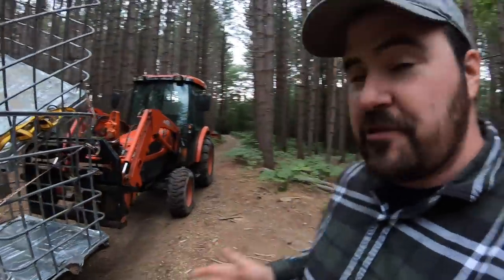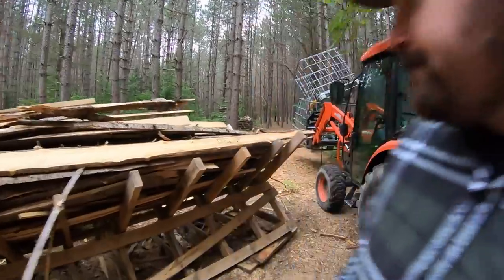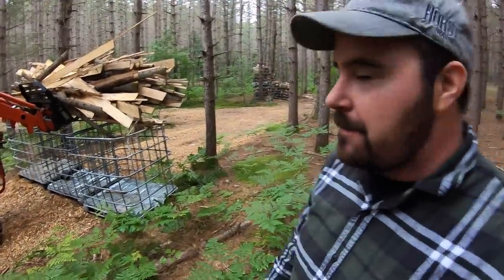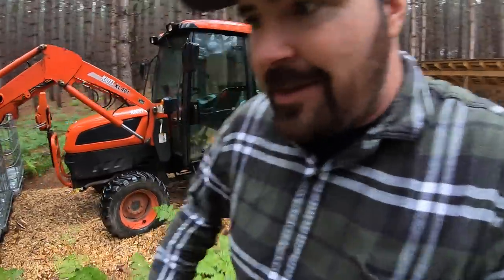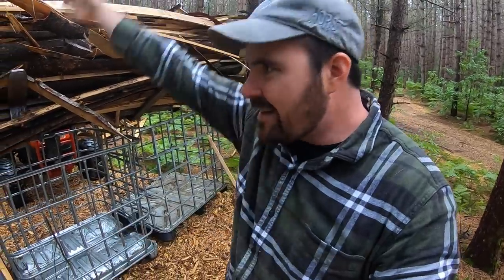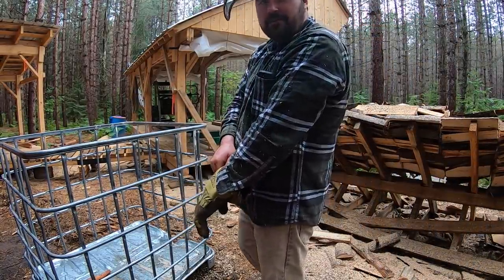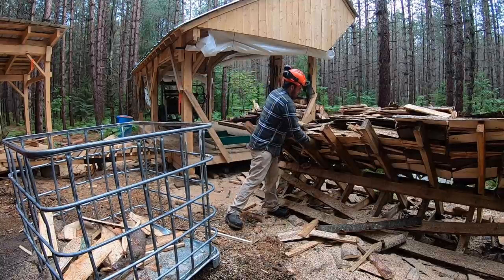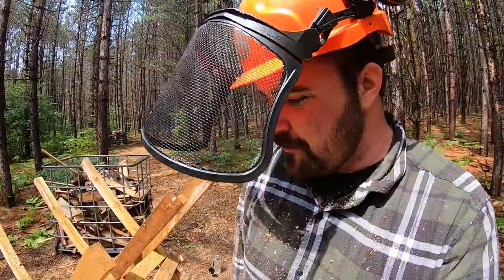Cutting Up Slab Wood the Easy Way | Rain Storm While Cutting Trees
Cutting up slab wood the easy way as I'm out in the woods today in a rain storm while cutting trees. If you've ever been way back in the woods and had a storm roll through you know that there aren't many options for hiding out. Today was just that case as right behind the rain storm was a lightening storm that made me head for cover. After some waiting follow by more waiting, I was able to rethink my current sawmill slab rack setup and come up with something new. This idea as you'll see in this video eliminates the need for me to handle the wood after I cut it up with my chainsaw. What I thought was going to be a great idea and a way of increasing productivity turned into anything but that as you'll see in today's video. Having my chainsaw running at full speed high up in the air is a recipe for disaster and lucky for me, I avoided just that with a bit of common sense kicking in. Let's see how this cutting of sawmill slabs into firewood went today on today's episode. Glad you're all here and let's get down to it. Here we go!